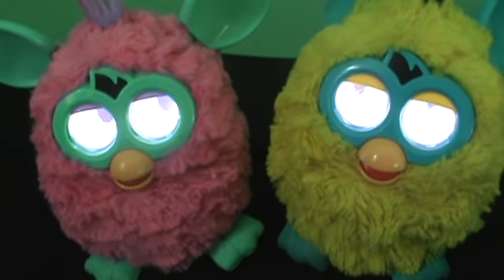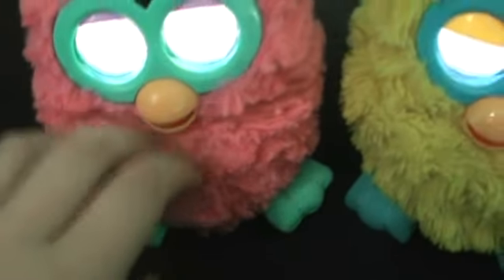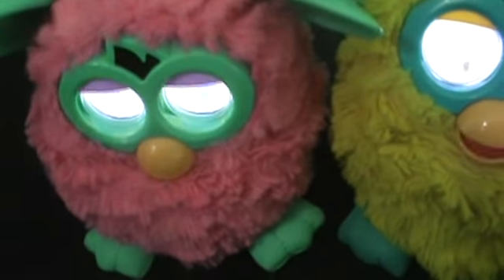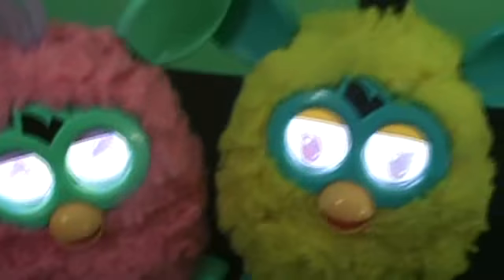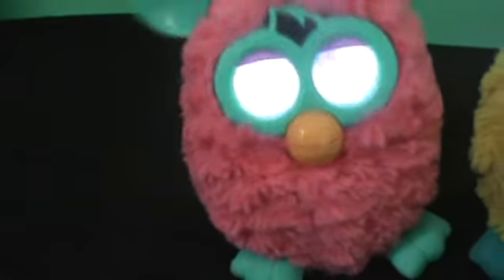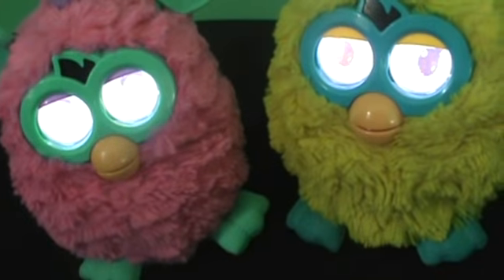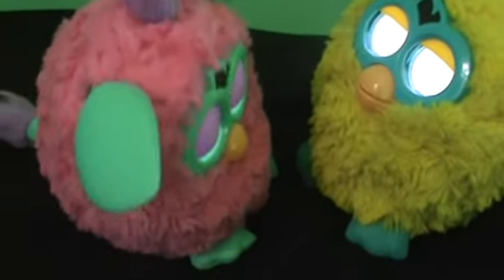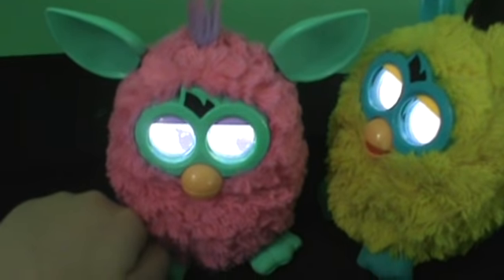2012 Furby Review (REUPLOAD)